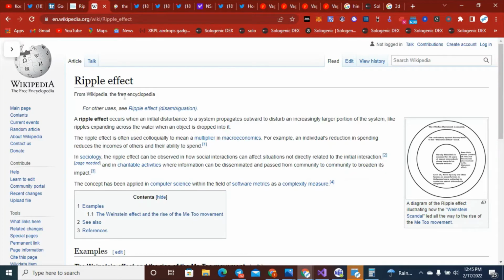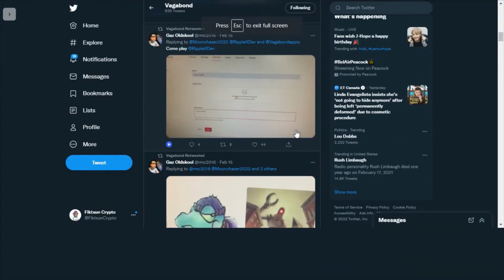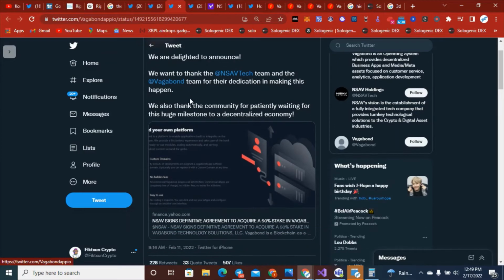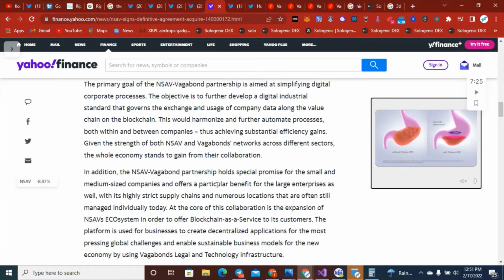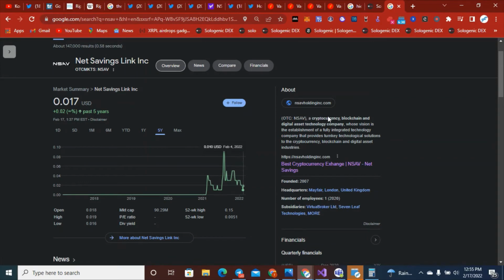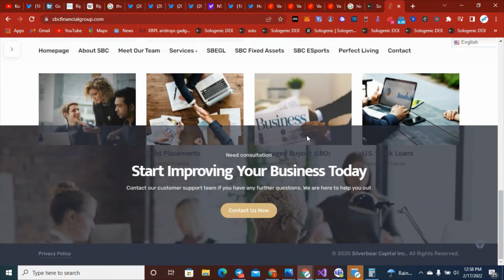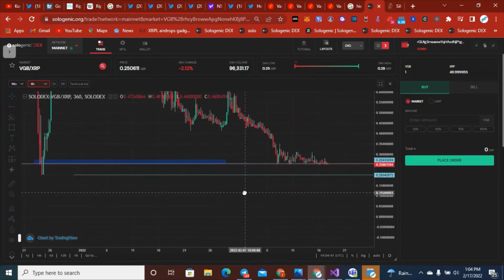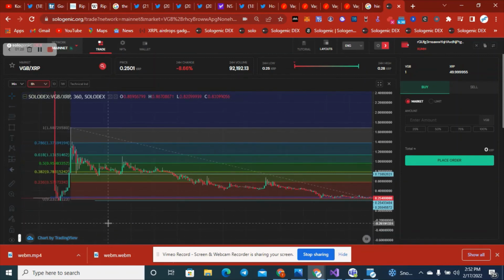🚨THE RIPPLE EFFECT❗❗ 45 BILLION IN 1 YEAR❗ NSAV'S 50% ACQUISITION IN VAGABOND🚀& CHART REVIEW📉🚨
TODAY I GO OVER THE NEW CONNECTIONS FROM THE PROJECT VAGABOND ON THE XRP LEDGER AND BINANCE SMART CHAIN! NSAV HAS ACUIRED A 50% STAKE IN THE COMPANY VAGABOND AND THEY OFFER A HANDFUL OF CONNECTIONS AND PRODUCTS FOR FINANCIAL SECTORS AND RETAIL! THIS IS AN INTERESTING ONE, ENJOY!!

JUST A CRYPTO UPDATE!!!